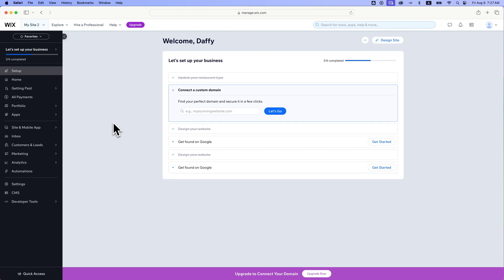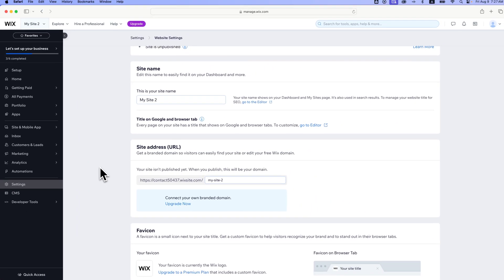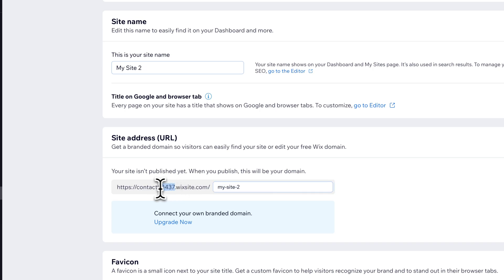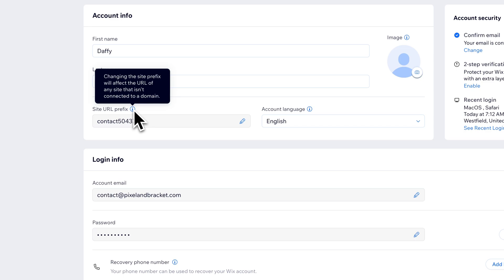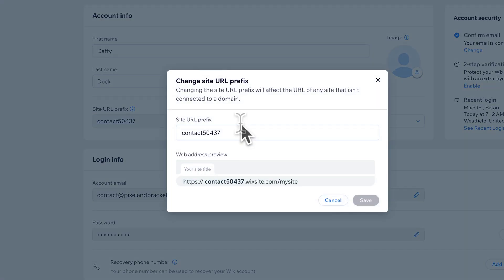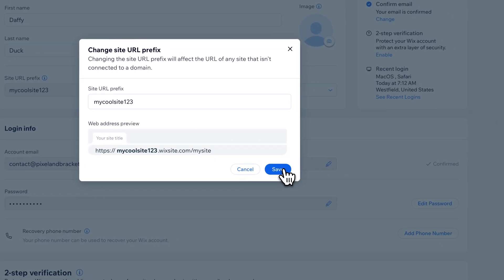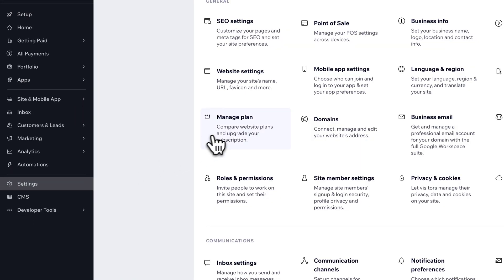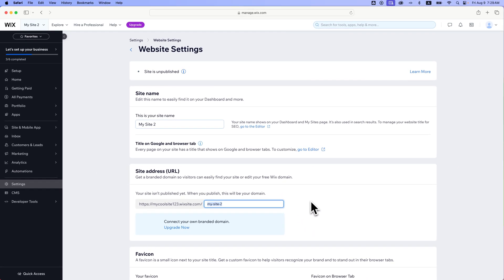How to Change Wix Website URL Prefix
In this Wix tutorial, learn how to change your Wix website URL prefix. The URL prefix is the initial part of you free Wix website URL and can be changed in account settings.